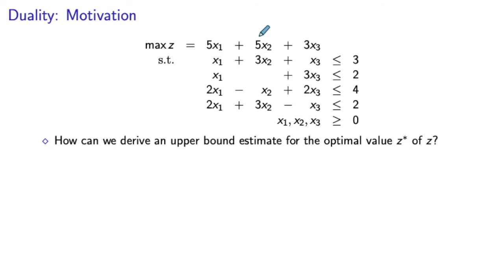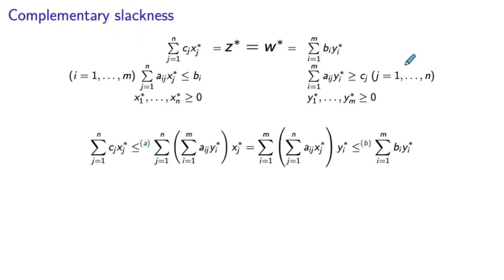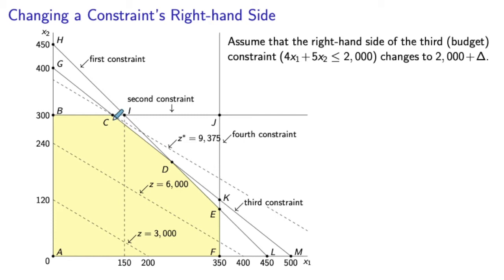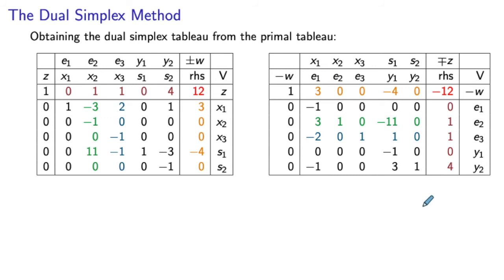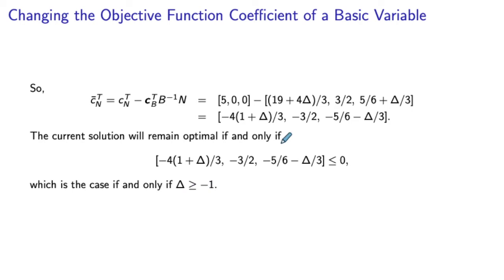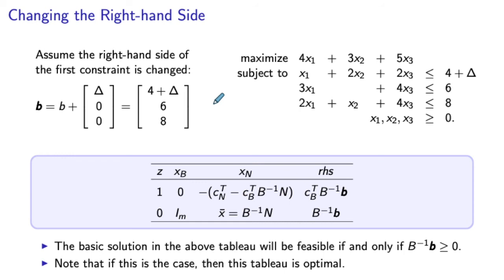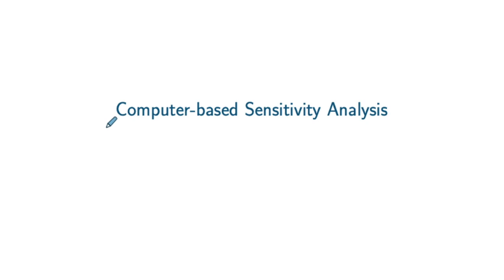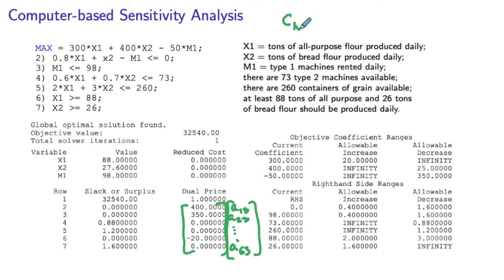Duality and Sensitivity Analysis (Exam 2 Review)